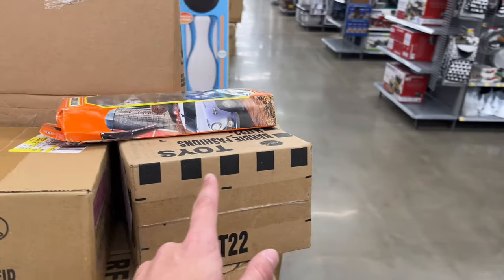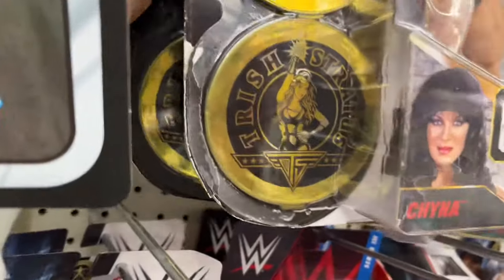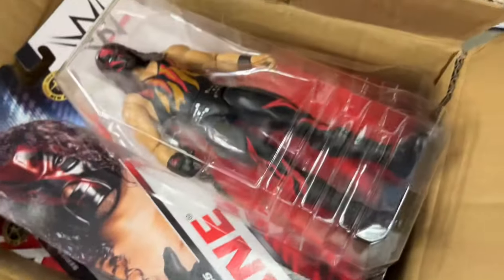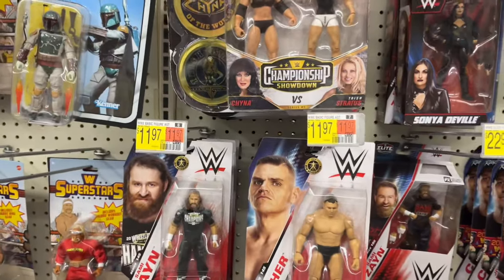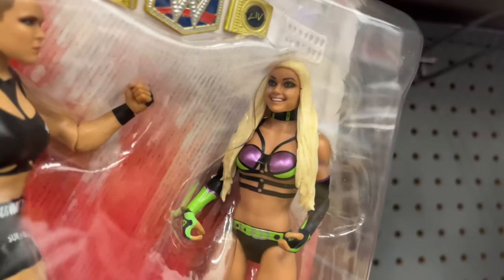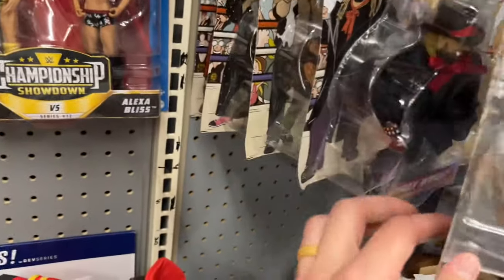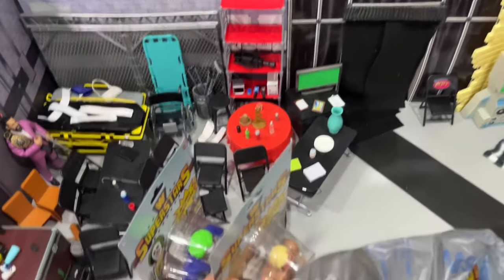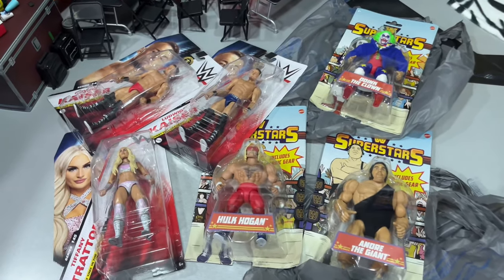EPIC Finds On WWE Toy Hunt 2024!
wwe toy hunt
wwe toy hunt 2024
epic wwe figures hunt
wwe figure hunt
toy hunting
wwe action figures
wwe mattel 2024